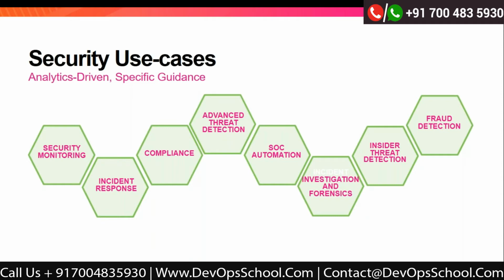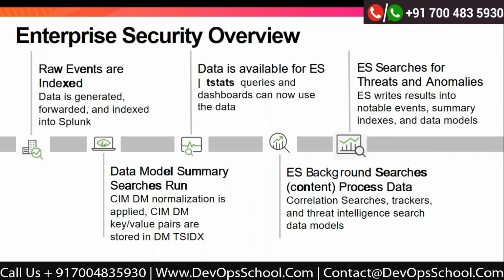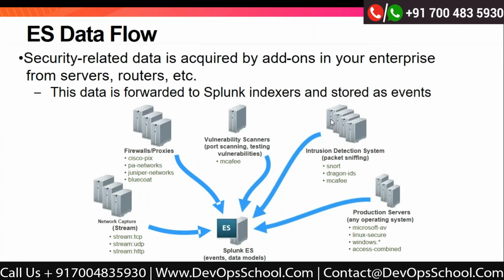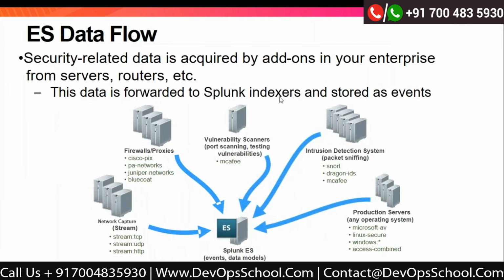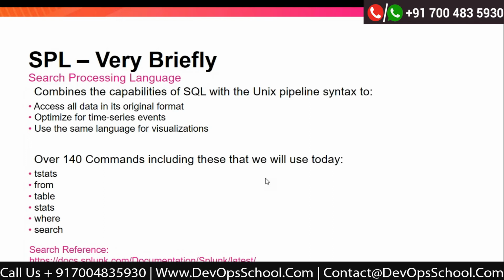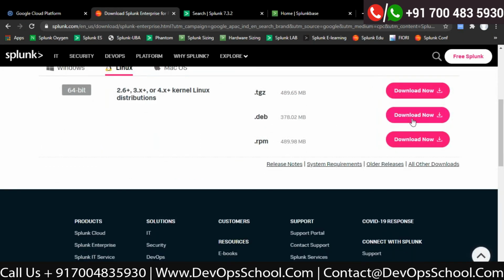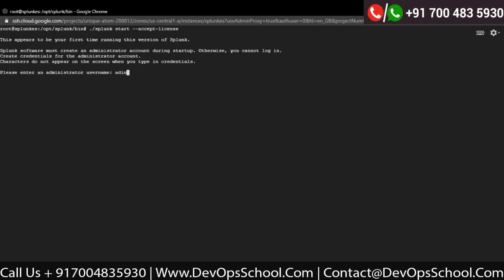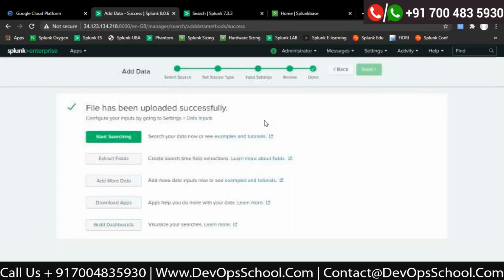Splunk Enterprise Security Certification Training 2021|By Debug.School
Splunk is a tool that is used for monitoring, searching, analyzing, and visualizing machine-generated data in real-time. It can monitor and read a different types of log files and store data as events in indexers. This tool allows you to visualize data in various forms of dashboards.

In short, we can say, Splunk makes machine data accessible, usable, and valuable for everyone.

👉 Following are the topics covered in the video:

👉 Overview
👉 Machine Data
👉 Splunk Architecture
👉 Careers in Splunk
👉 Summary

👉Setting up the Splunk Environment
👉Overview
👉Splunk Licensing
👉Getting Splunk
👉Installing Splunk
👉Adding Data to Splunk
👉Summary

👉Basic Searching Techniques
👉Overview
👉Demo: Adding More Data
👉Search in Splunk
👉Demo: Splunk Search
👉Splunk Search Commands
👉Demo: Splunk Processing Langauge
👉Splunk Reports
👉Demo: Reporting in Splunk
👉Splunk Alerts
👉Demo: Alerts in Splunk
👉Summary

👉If you want to EVALUATE yourself after completing this tutorial then take a self-assessment test ABSOLUTELY FREE by signing up with your GMAIL from this link:-
We have got plenty of resources and Complete References for your training materials and all FREE!!!

FREE Splunk Videos Tutorials Reference for

❓ If you want to join our Splunk classroom training & workshop OR online (Instructor-led) sessions then check out the dates

 👉 DevOps Engineer enables For Fat Paycheck.